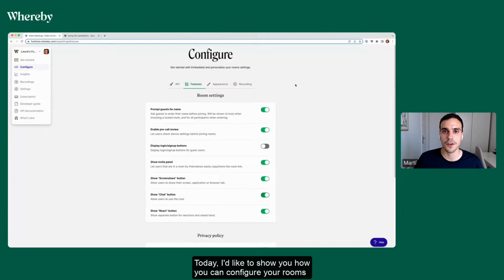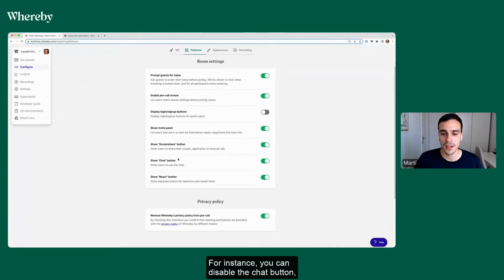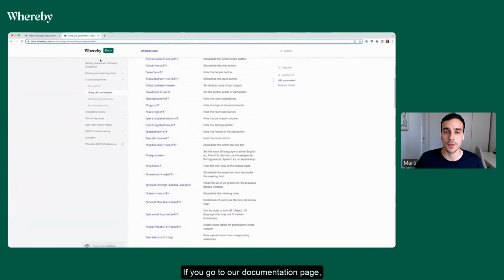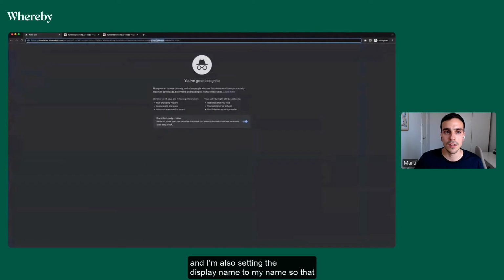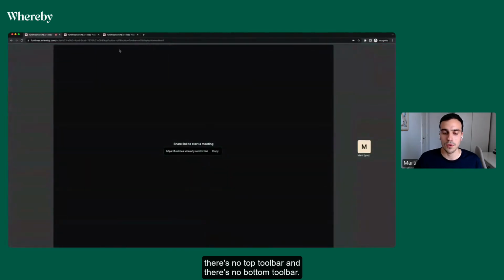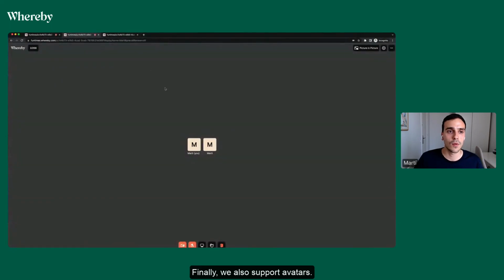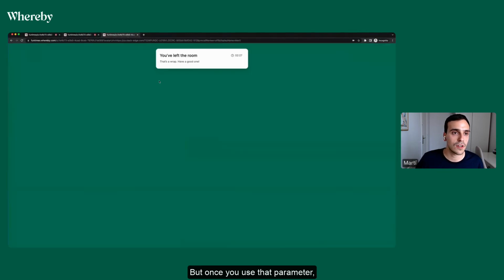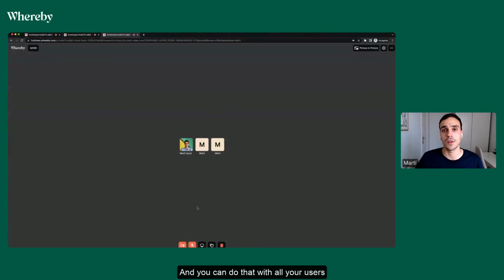How to Configure Your Whereby Rooms | Video Chat API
Whereby’s customizable video calls make it easy for you to offer your users the best experience. Learn how to configure rooms using our toggles on the dashboard or through URL parameters in this short video.

00:00 Introduction
00:15 Configuring your rooms from the admin dashboard
00:40 Configuring your rooms with URL parameters and where to find the guide in the dev docs
00:57 Use case 1: Classroom
Removing top and bottom toolbar and setting display name
01:33 Use case 2: Events platform
Removing pre-call review window
02:04 Example 3: Syncing profile pictures/avatars
02:38 Summary

About Whereby Embedded
Whereby is the easiest way to add video calls to your app, website or platform. What would take months to build, can now be done in just minutes.

With in-house built proprietary video infrastructure deployed globally, Whereby has a proven track record of delivering a reliable service worldwide. Built-in features like screen and audio sharing, cloud recording, customizable video calls and breakout groups make sure your users have the best experience.

Embedded video is your next step to a better customer experience.